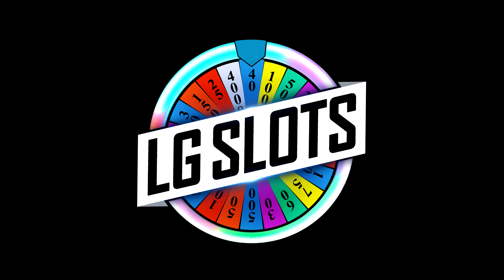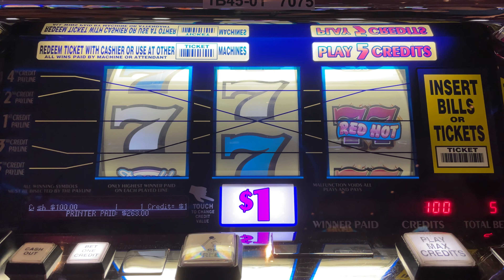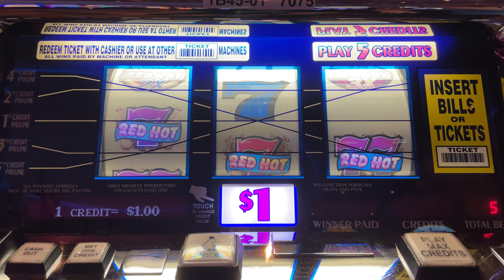Triple Double Red Hot Sevens - 5 Line Slots